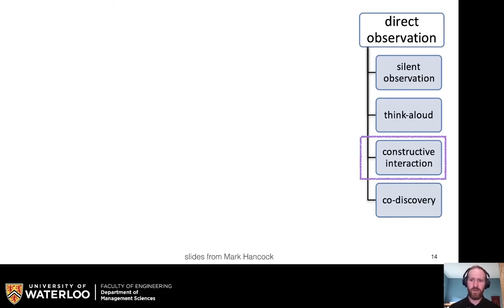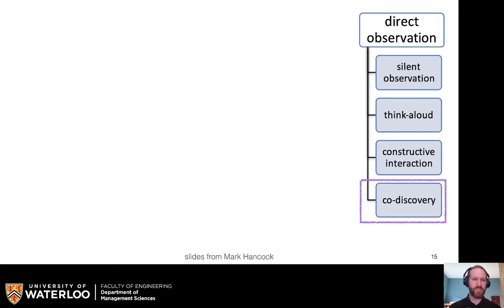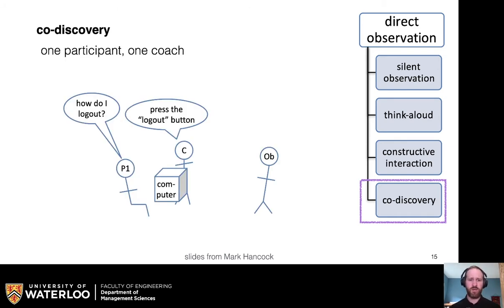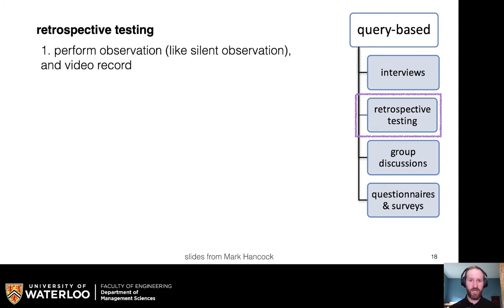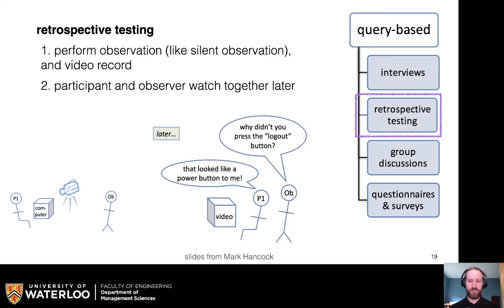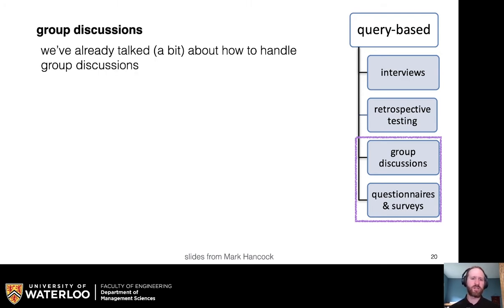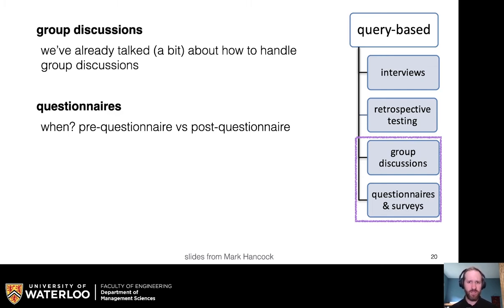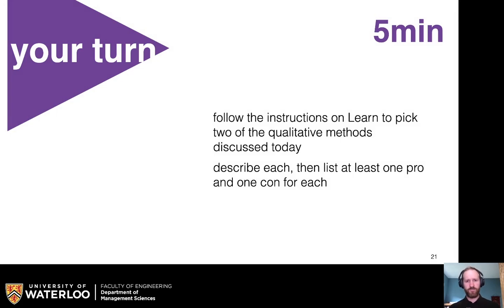MSCI343 - HCI /// 2020F /// L16 Qualitative Methods (Part 3/4)